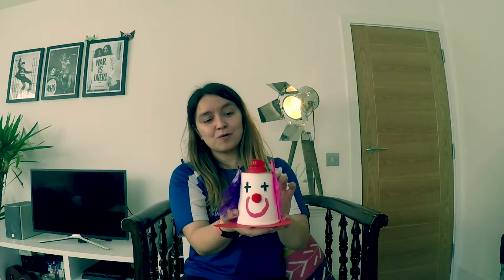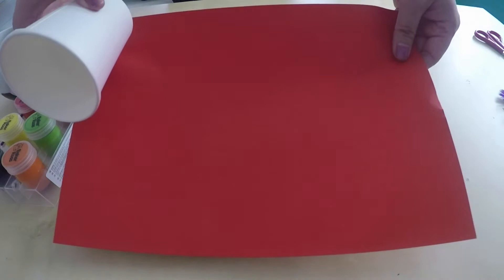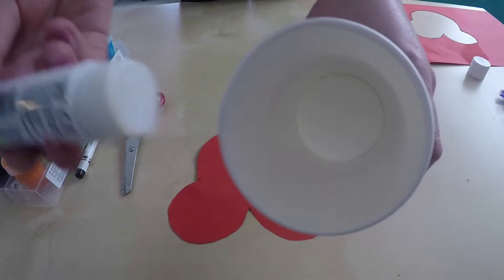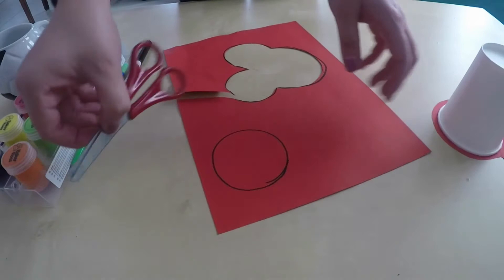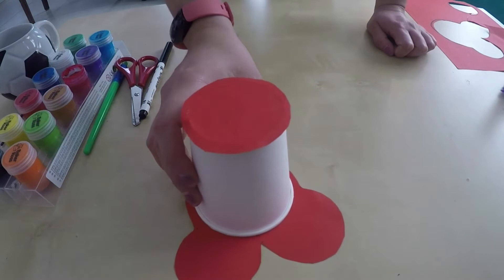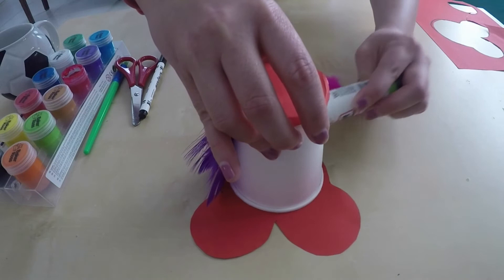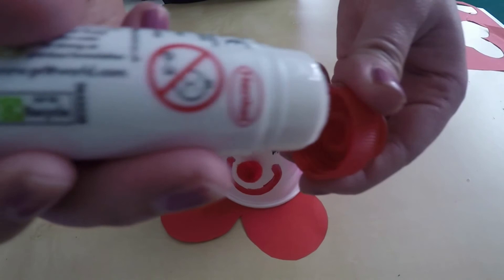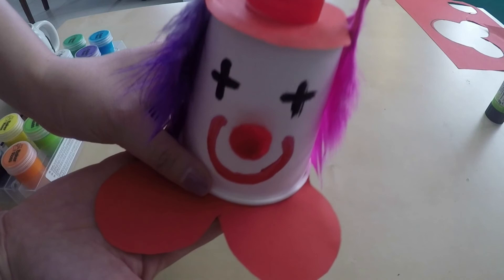Funny Feet Clowns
How crazy can you make your funny feet clown? Can you make an entire circus?